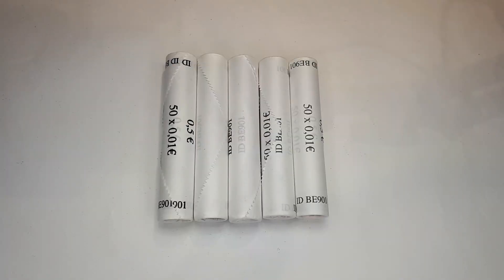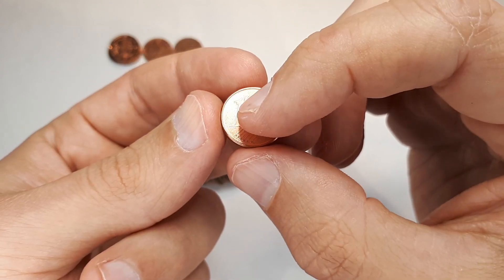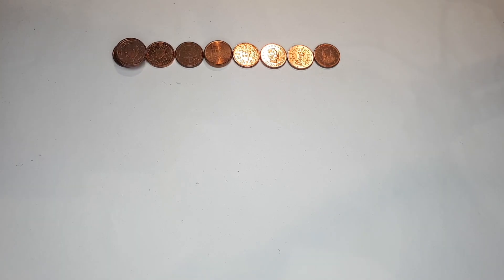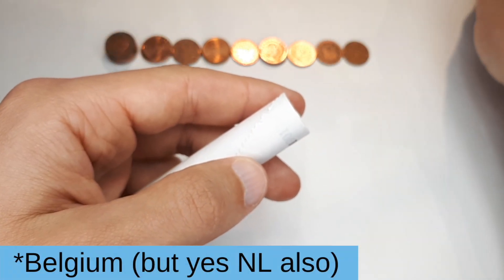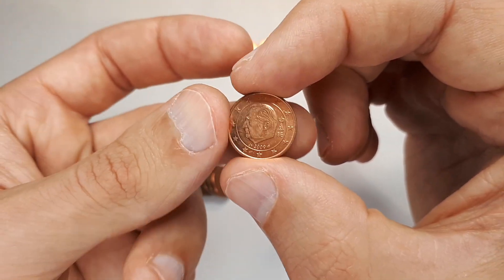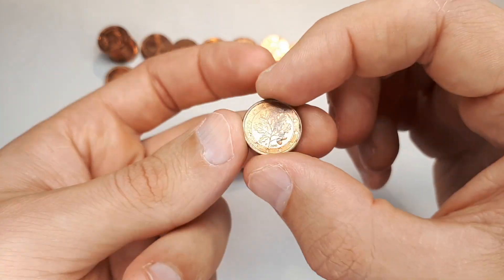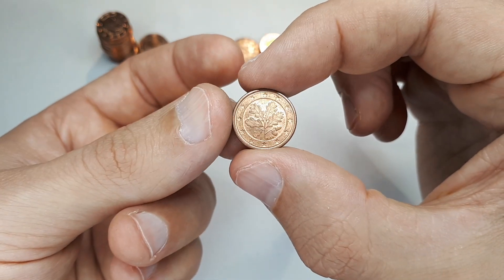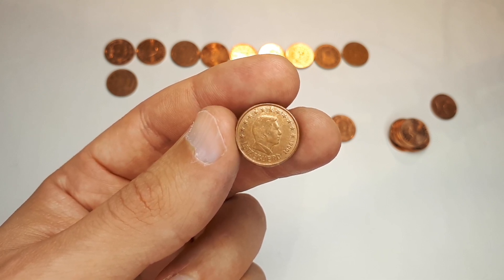Belgium 1 Cent Special - 5 x Belgium 1 Cent Rolls - #42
Another special episode with rolls from the Frankfurt meetup. This time 5 x 1 Cent rolls from Belgium, which I got thanks to __K__N__ from the meeting. I was really excited to go through those rolls and finally have a different variety than the usual Austrian rolls. All in all I can definitely say it was a successful hunt ;)

I search for rare coins (with a mintage below 2 million), NIFCs and other coins that are still missing in my collection. I am collecting every year from every country and all the denominations.

For microstates and coins with a mintage below 2 mio. the info and mintage number will be on the video (unless the same type of coin is found several times in one video).

Mintmarks for Germany explained:

A - Berlin
D - Munich
F - Stuttgart
G - Karlsruhe
J - Hamburg

For mintage numbers and coin names I use Numista and emuenzen.de

If you are interested in tracking Euro notes, be sure to check Eurobilltracker: